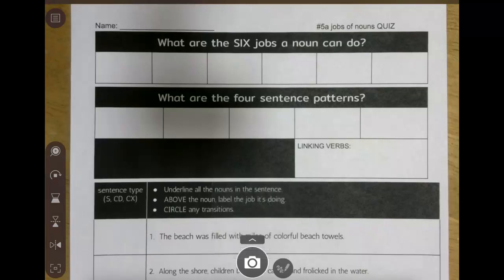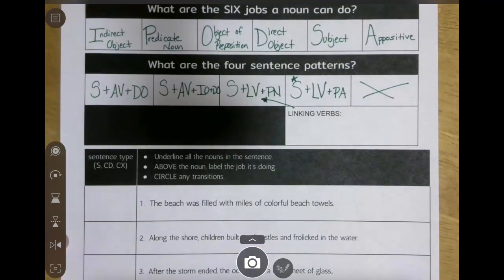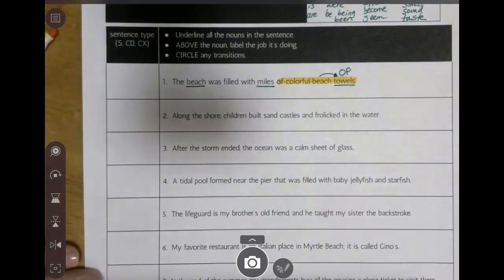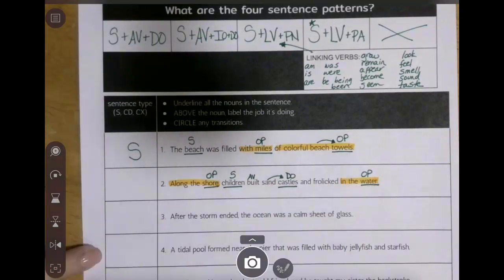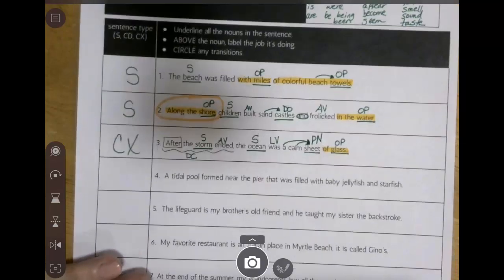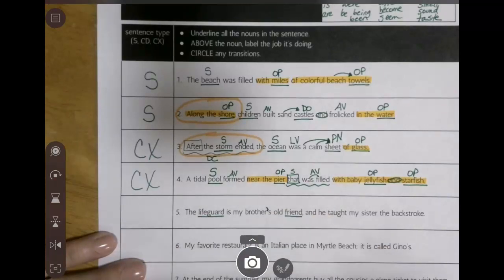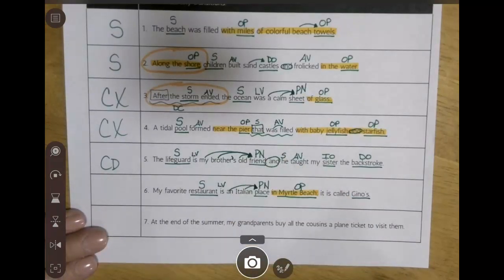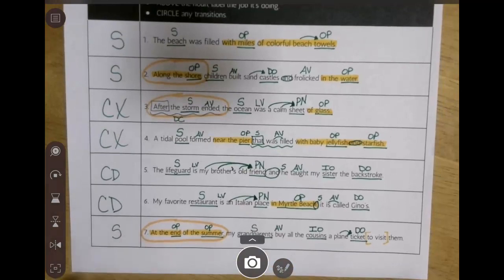Jobs of Nouns Quiz Corrections